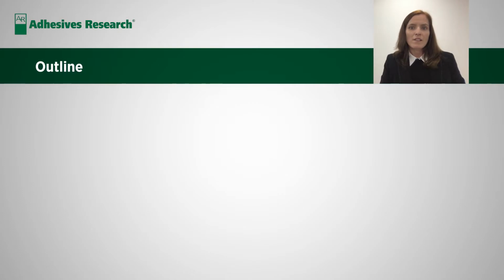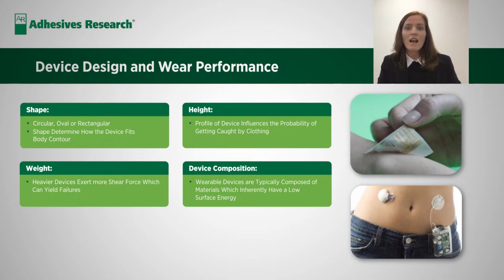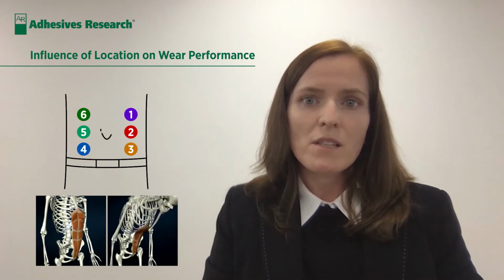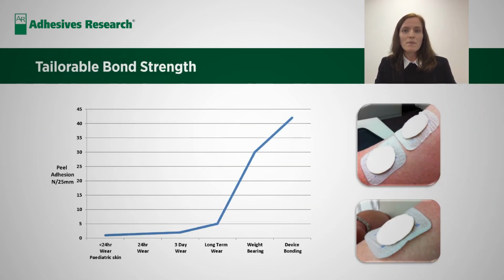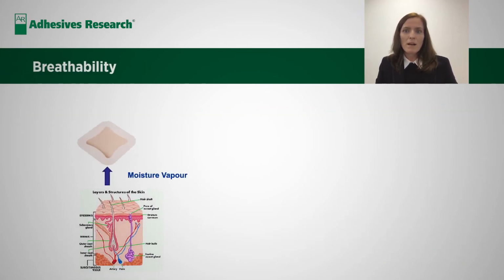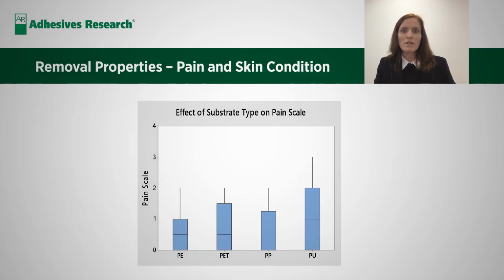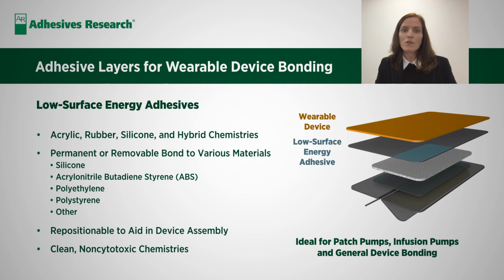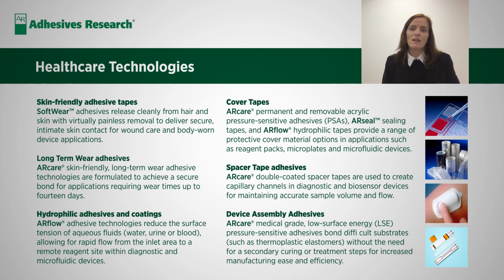Unique challenges of Skin Attachment and adhesives for Wearables